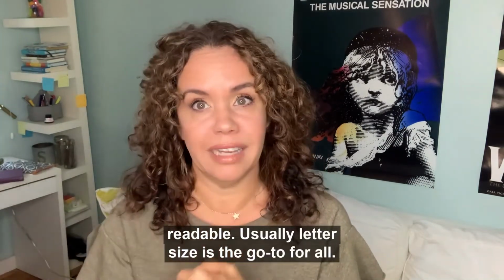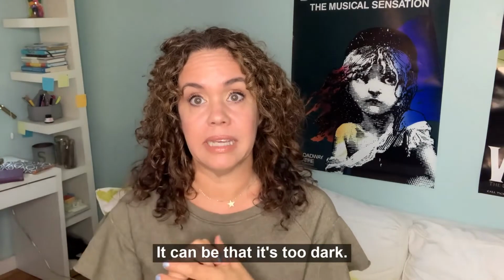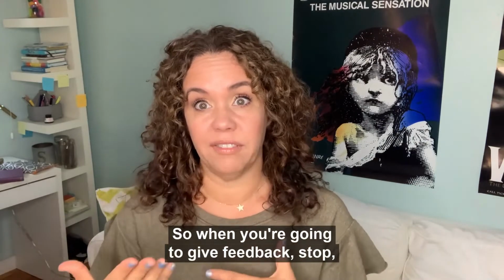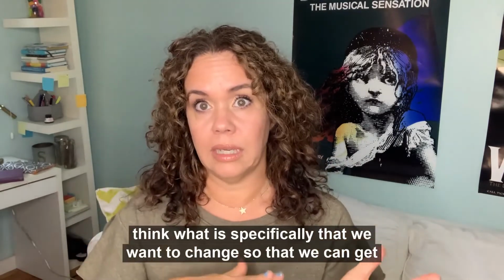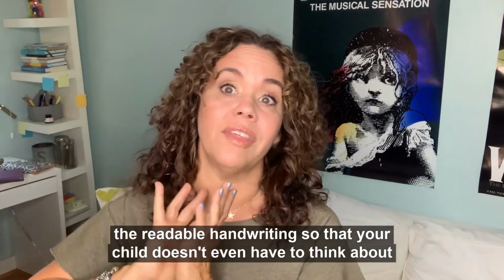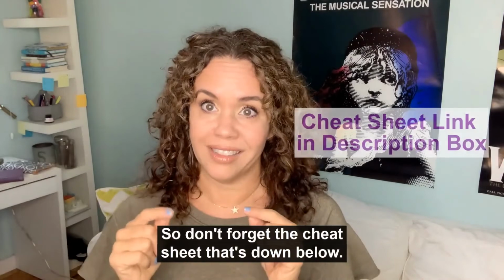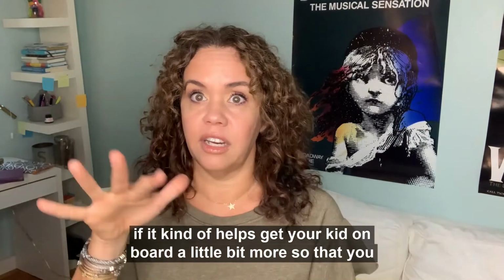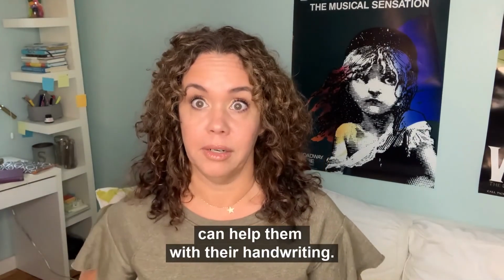STOP Saying This if You Want Your Kids to Improve Their Messy Handwriting | Handwriting Tips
Does your child struggle with messy, illegible handwriting? Watch this video to find out what you should STOP saying to them so they know how to fix their messy handwriting!

⏬ Download my FREEBIE What NOT to Say to Your Kids Cheat Sheet

✏️ Does your child need handwriting help? Check out the Legible Handwriting for Kids Foundations Workbook

About Miami Handwriting:

Nicole Santamaria, OTR/L, is the founder of Miami Handwriting and OT For Real Life. She has been an occupational therapist since 1995 with a vast experience in pediatrics and adults. Nicole is NDT trained with a strong foundation in development and is highly skilled in motor skills and functional activities.

In addition to online courses, resources, and trainings she is currently a school therapist for Miami charter schools and is also providing private occupational therapy services specializing in executive functioning skills, handwriting instruction, and trainings.

Nicole has received the highest level of certification as a Level 1 handwriting specialist by the popular Handwriting Without Tears Program. She has also completed a 6-month program on executive functioning coaching with Peg Dawson, the author of Smart but Scattered books.